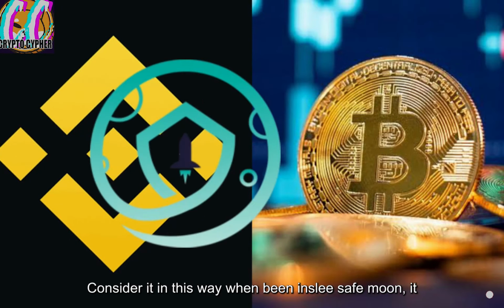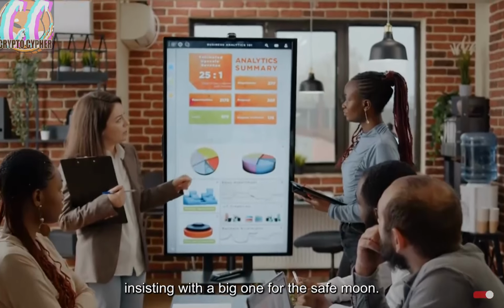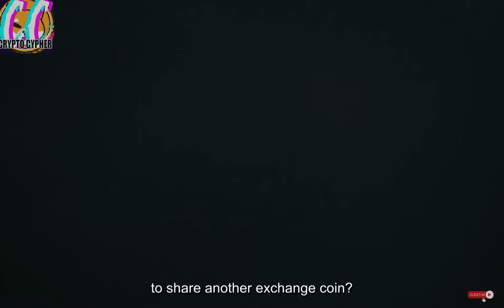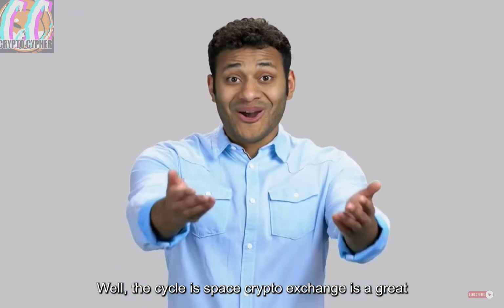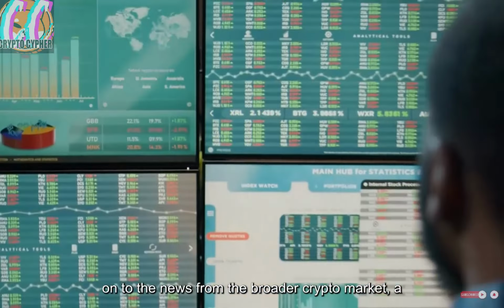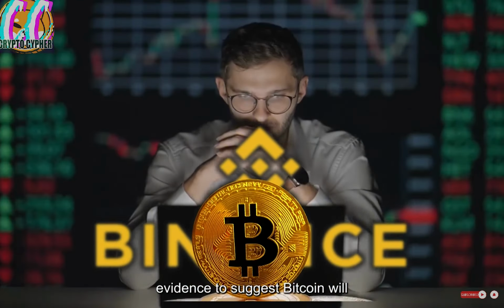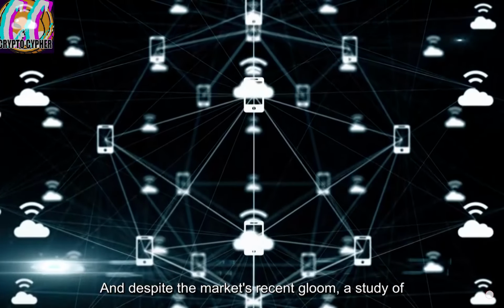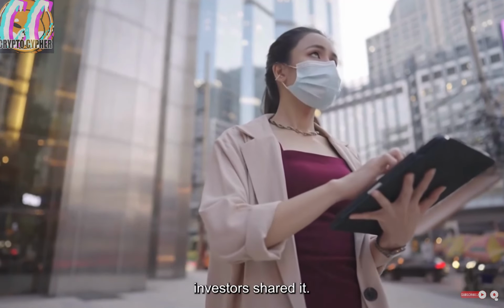BINANCE CEO SAID SAFEMOON WON'T BE LISTED! REVEALED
This video does not advocate cryptocurrency/investing. This is a non-view. expert's Consult your financial adviser and conduct your own research before investing in cryptocurrencies.

In this video about safemoon will be safemoon update and safemoon chart, describing safemoon crypto and what is safemoon about, unfortunately no coin on safemoon binance but safemoon price prediction will reveal safe moon price prediction 2021, also will be safe moon price analysis and is safemoon good investment revealed safe moon coin price and safe moon crypto price, it's all safe moon cryptocurrency giving fresh safe moon news, SAF. This video discusses SAFEMOON COINBASE, when safe moon update will become a safe moon, and how to purchase safe moon through safemoon binance. operation pheonix phoenix Safemoon, safemoon qcell, safemoon squeeze, safemoon bridge, Safemoon ethereum, Safemoon owl, and Safemoon hoot with a meme. Lambo